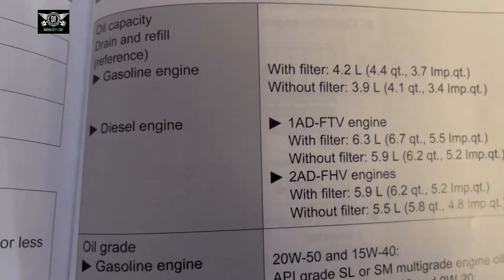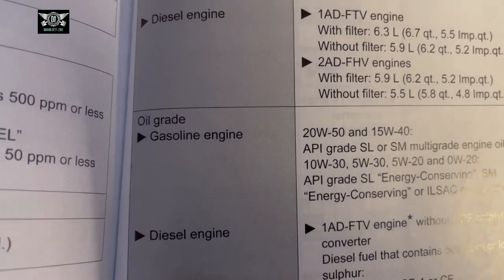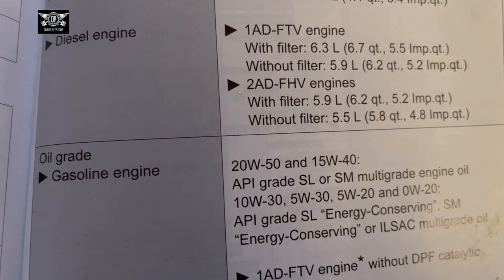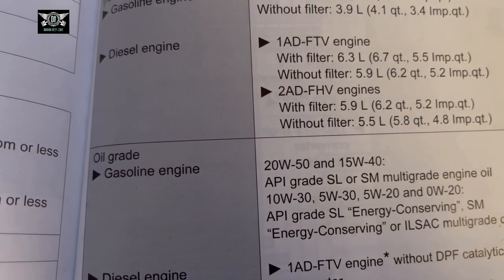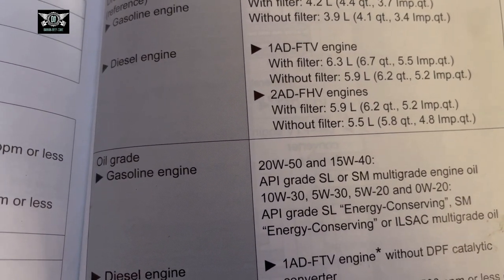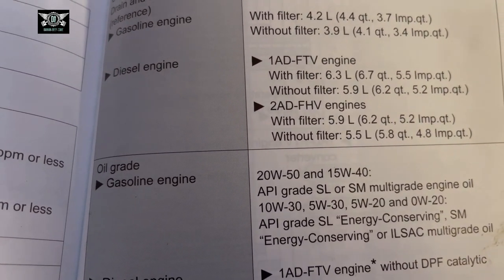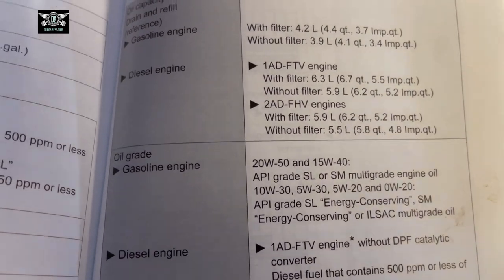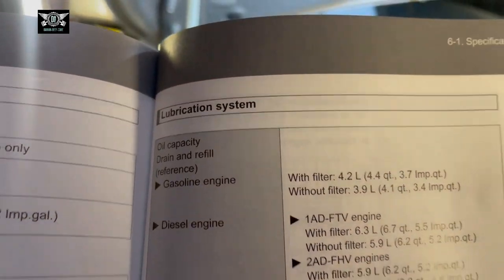Toyota Verso oil and oil filter change, screen wash fluid top up and coolant level and percentage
In this video I will changing the oil and the oil filter on this Toyota verso 2009 1.8 auto I will also be topping up the screen wash fluid and checking the coolant level and percentage of antifreeze.
This engine takes 4.2 liters with a filter change